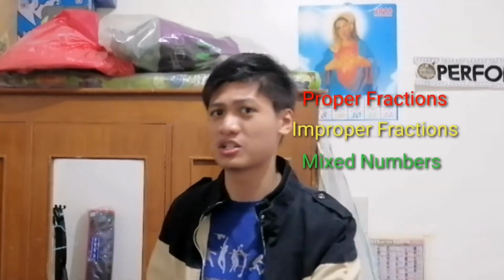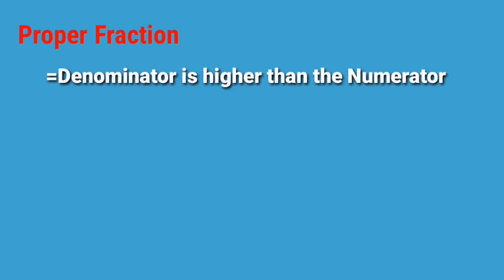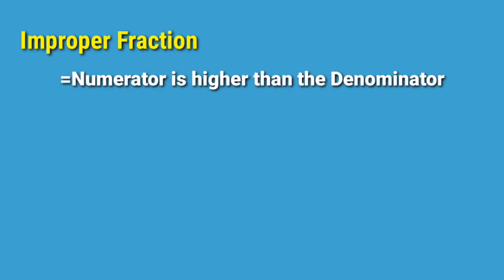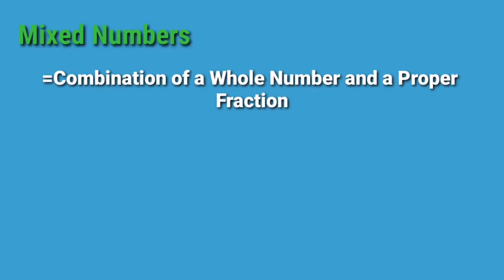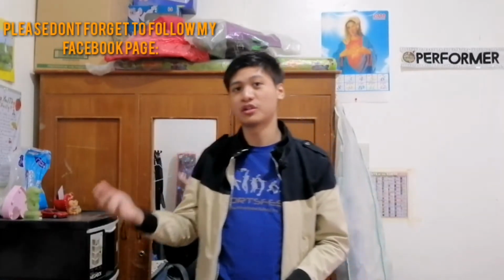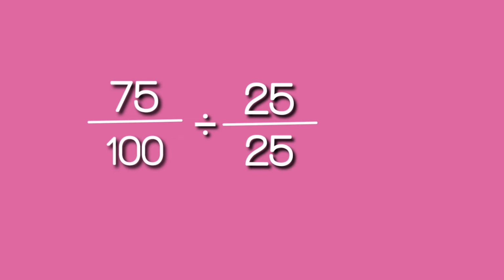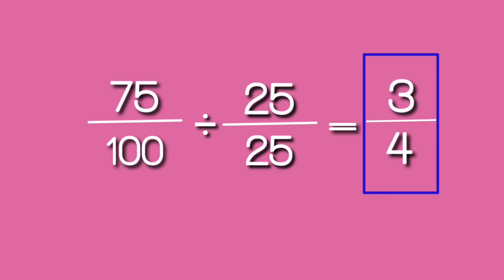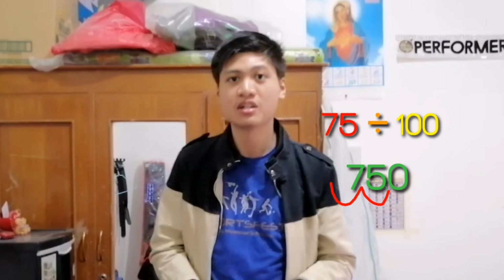Fractions and Fraction Conversions!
The second video is up!!! ⏲️🛎️🚀

Do you want to learn FRACTIONS back again? Or do you want to know about CONVERTING FRACTIONS to DECIMALS and PERCENTAGES?

CONVERTING FRACTIONS to PERCENTAGES and DECIMALS, serves as a foundation and training to SOLVE MATH PROBLEMS regarding PERCENTAGES like finding the 74 percent of 80, etc. This lesson is not only intended to help elementary students, but even for all of us!!!

WATCH THE VIDEO NOW to learn how! 👇👇👇👇💪

Let me know if you have any LESSON SUGGESTIONS or any lessons in MATH that you find difficult for you to understand, or any PROBLEMS in MATH that i can MAKE TRICKS with. The key is to COMMENT it right now in the comments section below with the hashtag LESSONSUGGESTION!🤔💪💪💯